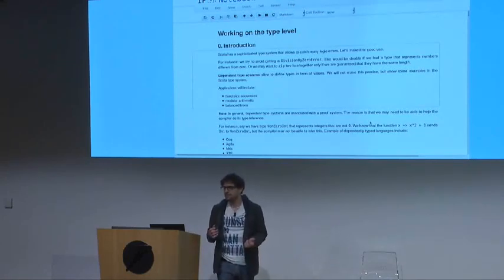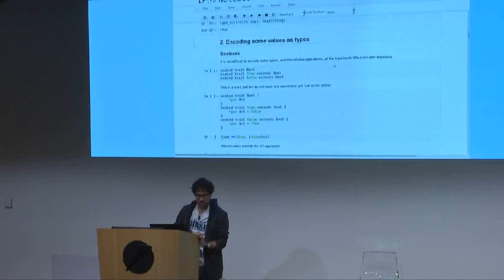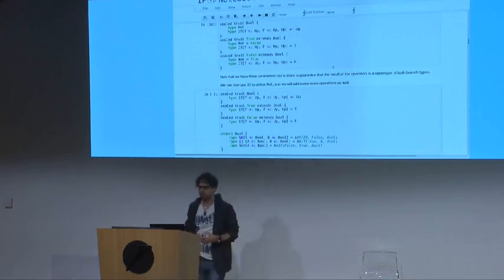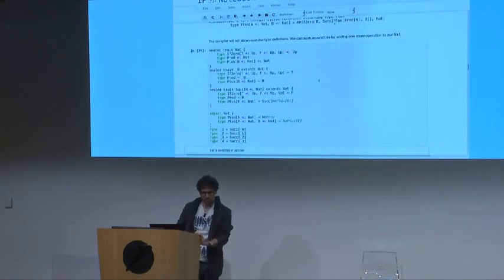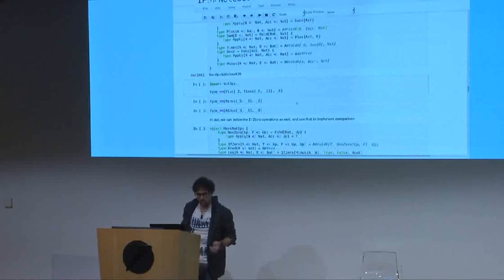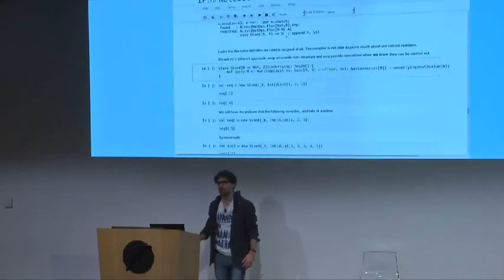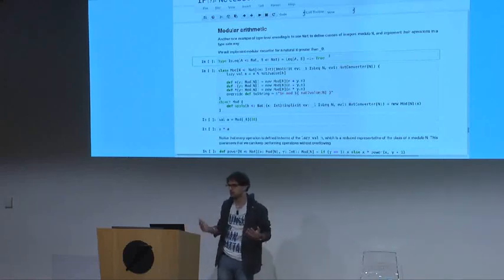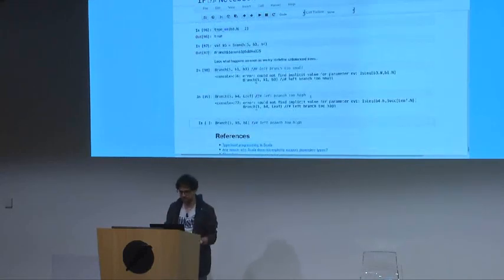Scala Italy 2015: Andrea Ferretti - Dependent types in Scala